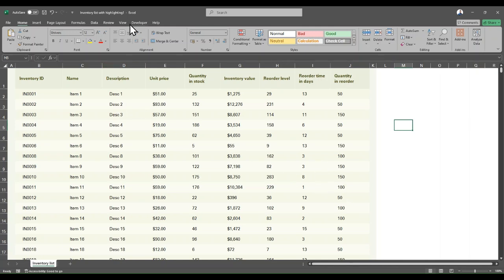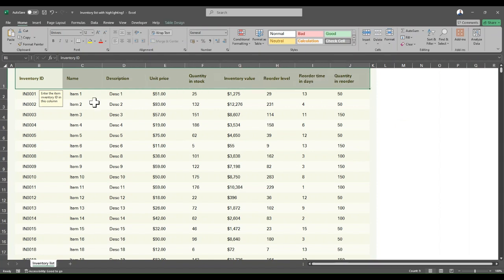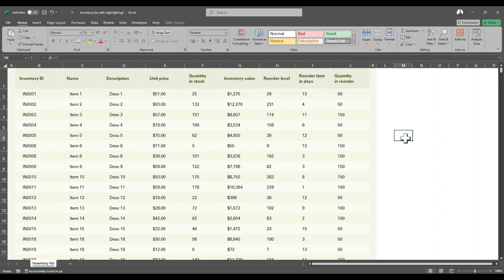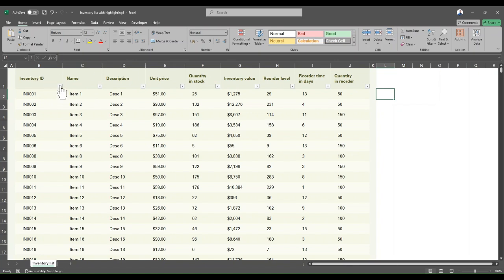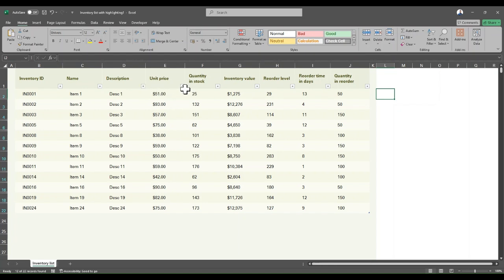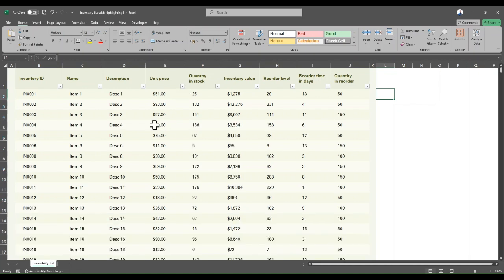Extract Information In Excel Using Filter